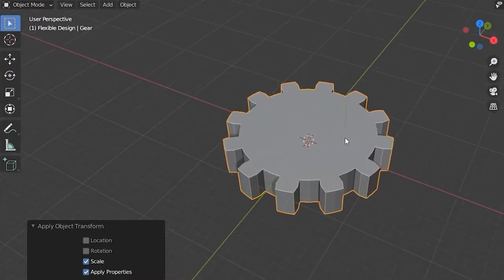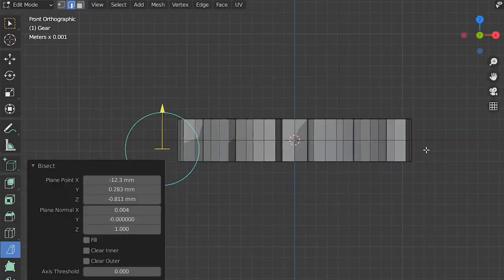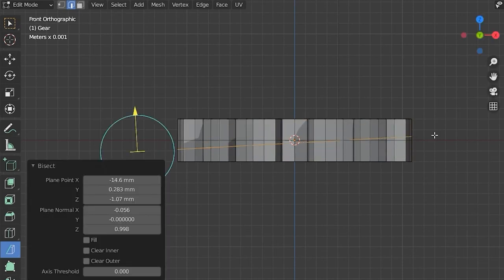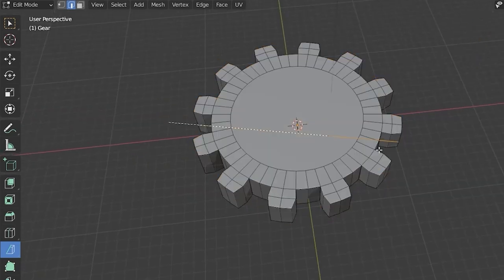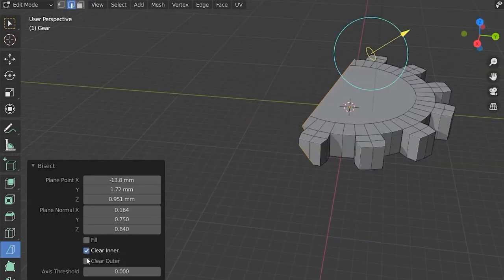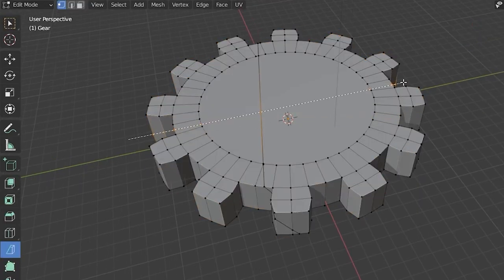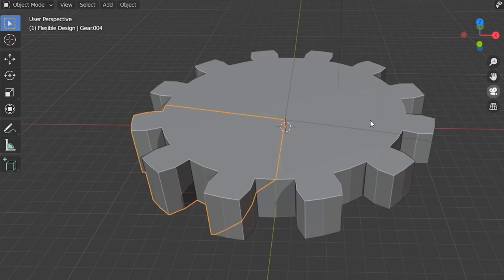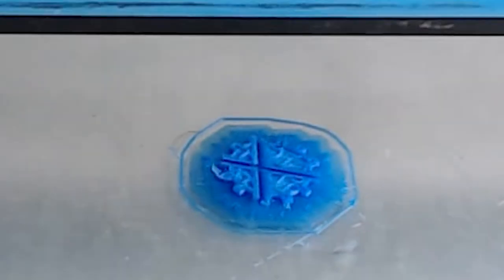BISECT Tool - Blender 2.9 (HOW TO) Slice YOUR 3D Print Designs | 3D Printing Design (2020)